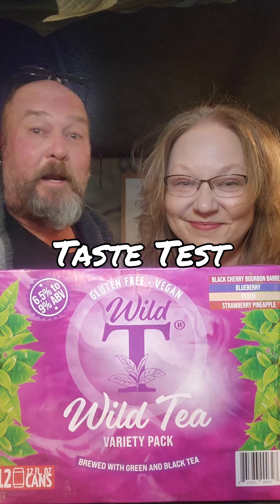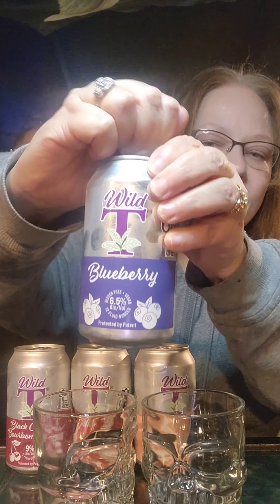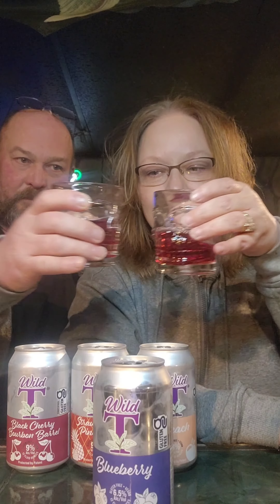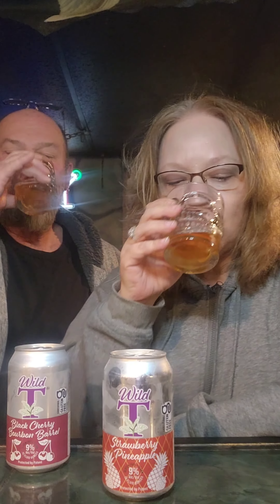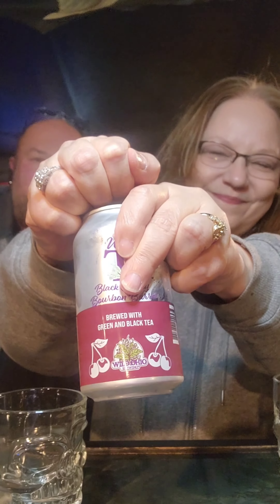Taste Test: Wild Tea Variety Pack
Taste Test: Wild T Variety Pack